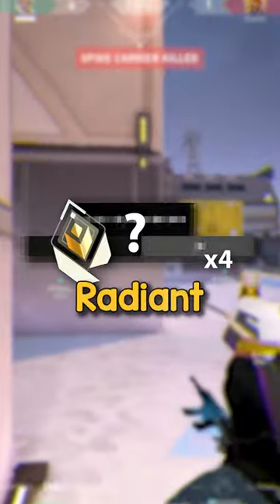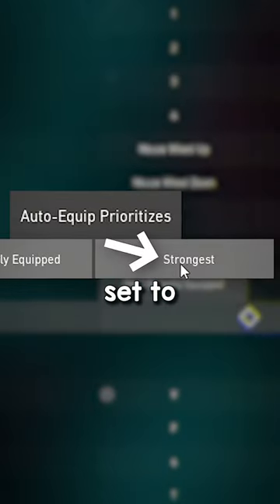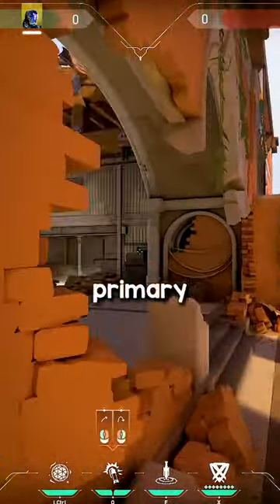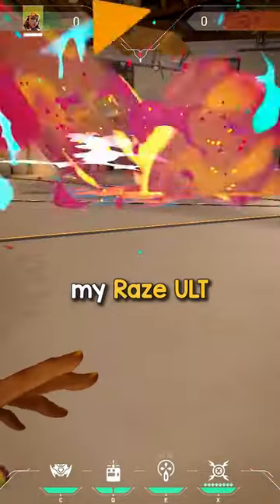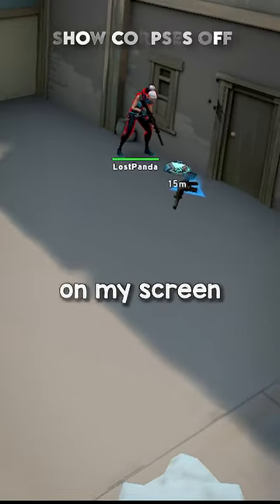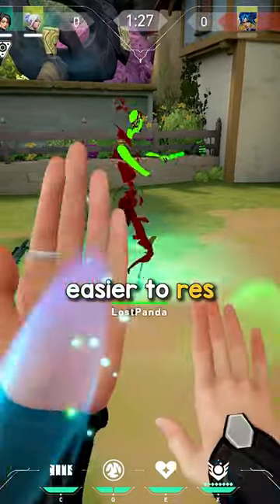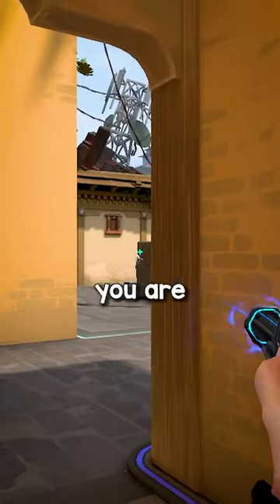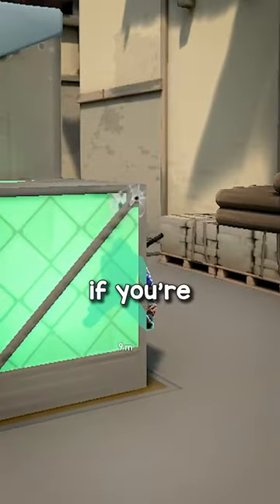The BEST settings to change in VALORANT